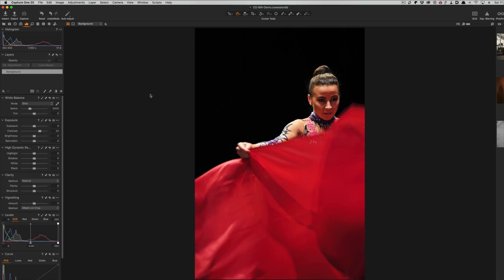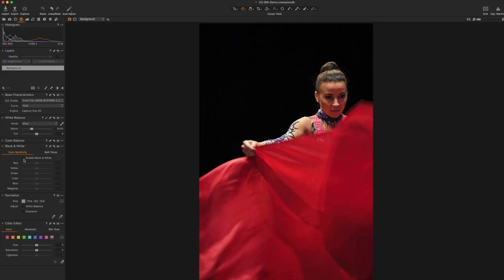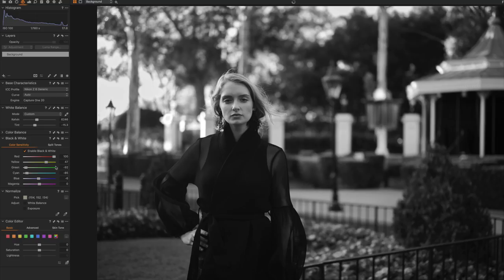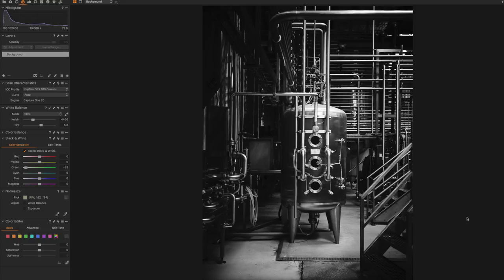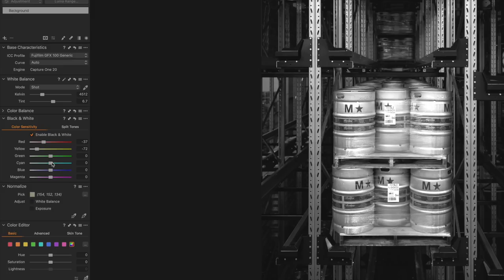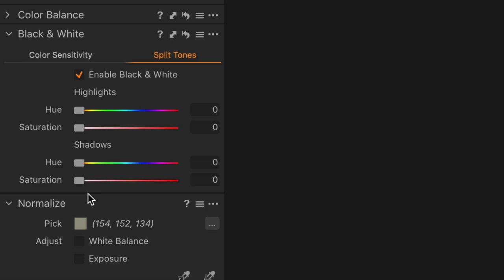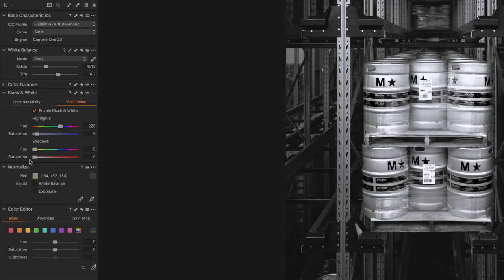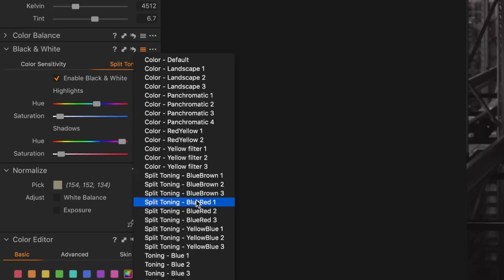Get BETTER Black and White Photos with Capture One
Capture One gives you an amazing amount of control when converting your images to black and white. Rather than just de-saturating the image, Capture One gives you access to color sensitivity sliders which allows you to control the light and dark areas of the image by their original color regions. Capture One also gives you access to split toning. This allows you to apply tonal colors to both the highlights and shadows much like you have in analog printing processes.

Ted Forbes
The Art of Photography
2830 S. Hulen, Studio 133